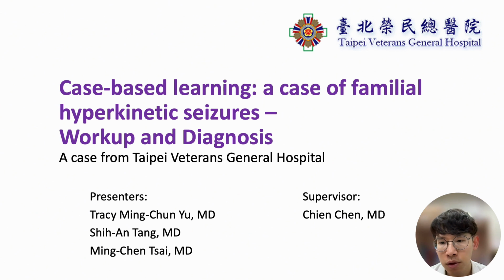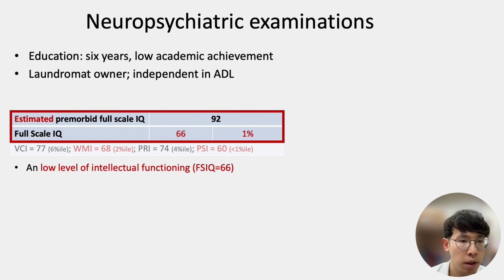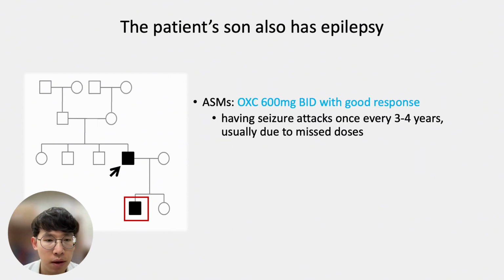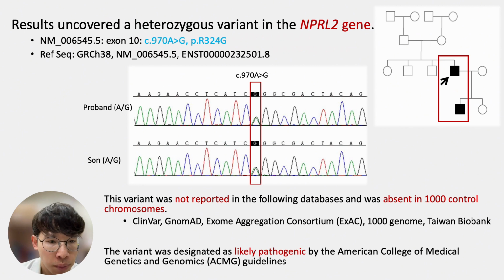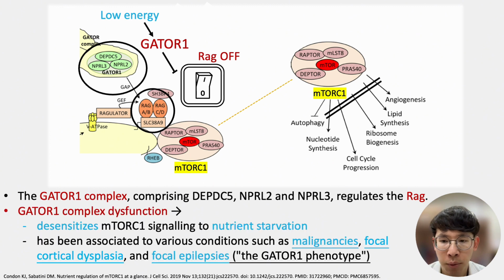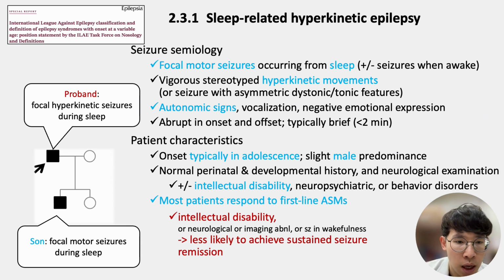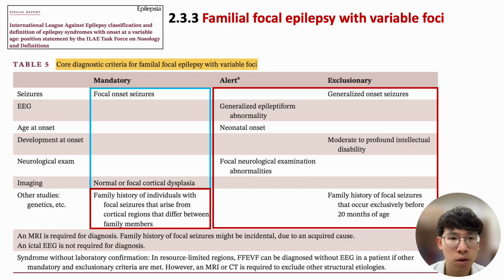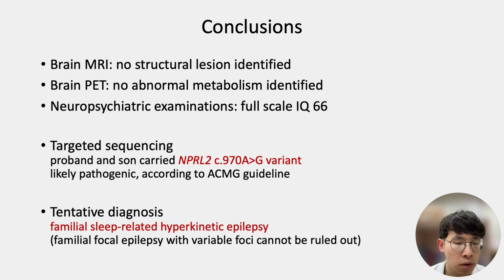A case of familial hyperkinetic seizures: Diagnosis and management - Part 2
A case of familial hyperkinetic seizures: Diagnosis and management - Part 2 - #25 ILAE-AO & ASEPA EEG teaching course

Electroencephalogram (EEG) teaching course with presenter Dr. Shih-An Tang, organized by ILAE Asia and Oceania (AO) and the Asian Epilepsy Academy (ASEPA), produced by the Taiwan Epilepsy Society